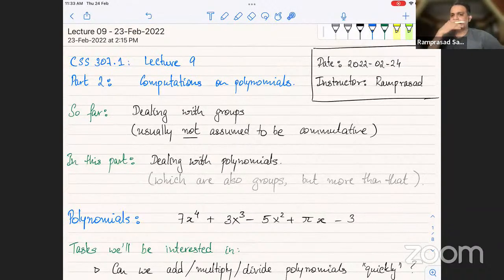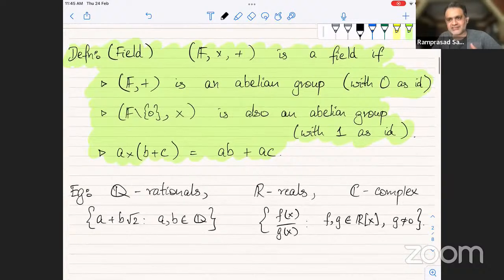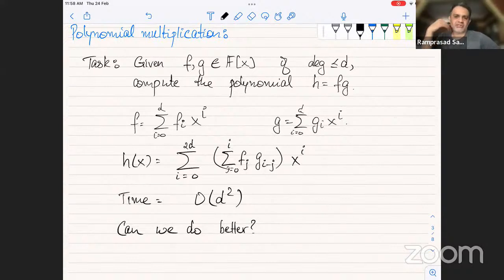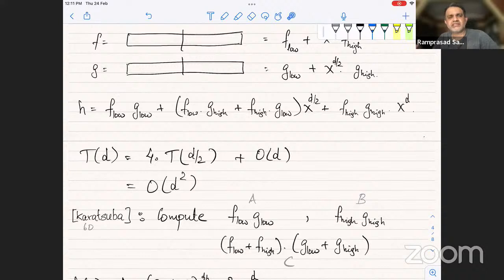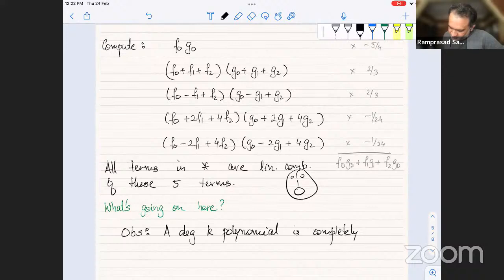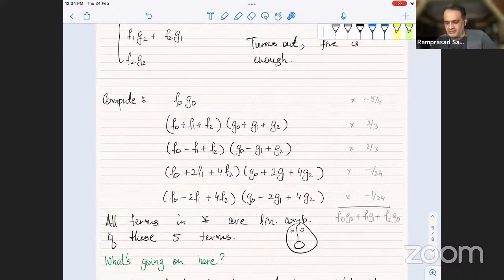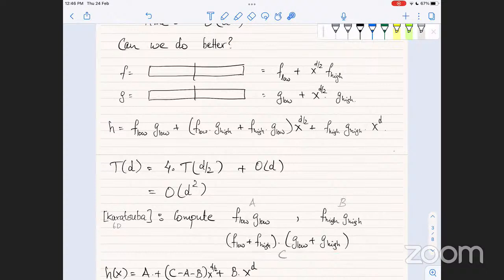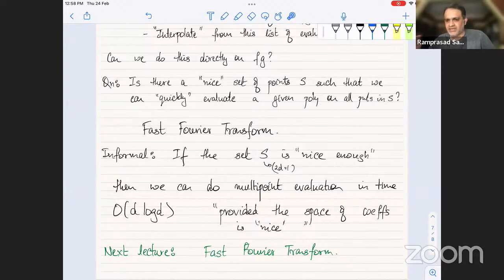[CSS.307.1] Algebra and Computation - Lecture 9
Agenda: [Part 2 begins]
Computations on polynomials: Karatsuba's and Toom-Cook's algorithm
for polynomial multiplication